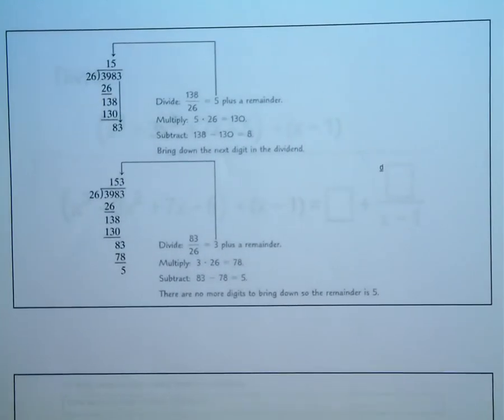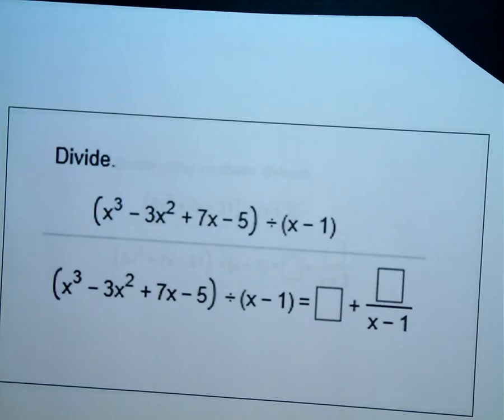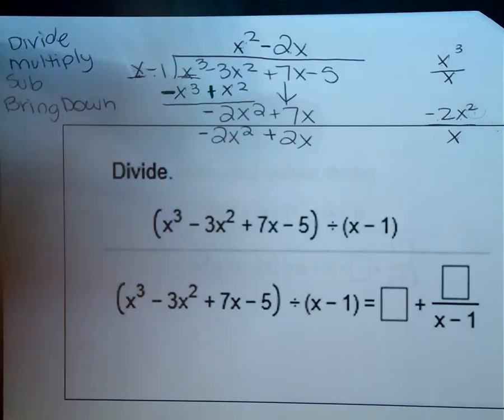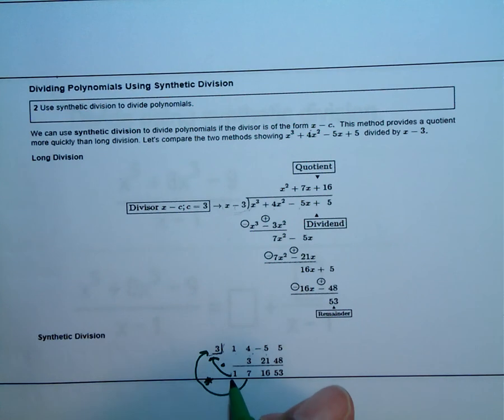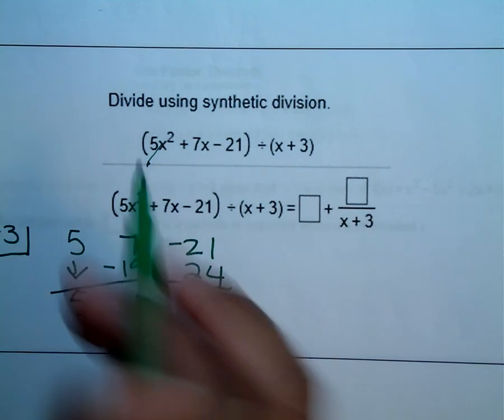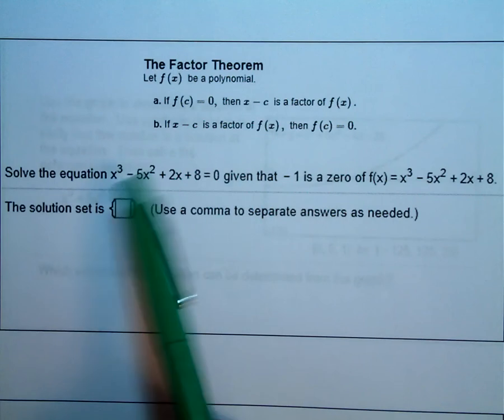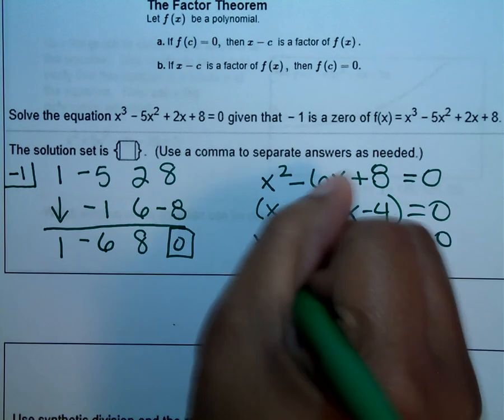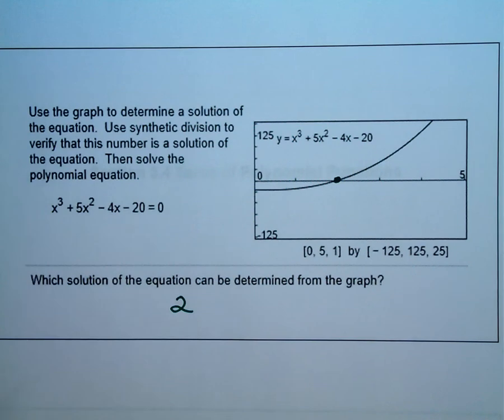Dividing Polynomials; Remainder and Factor Theorem